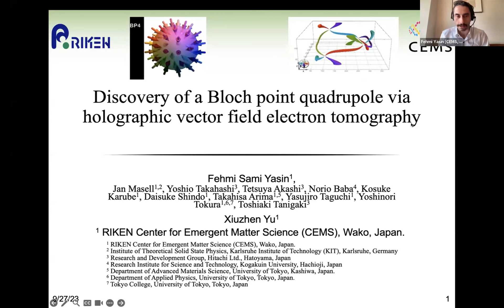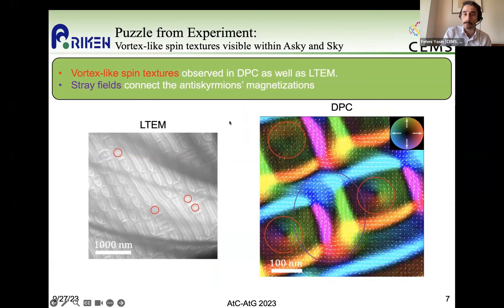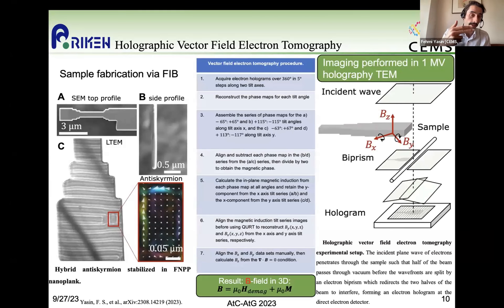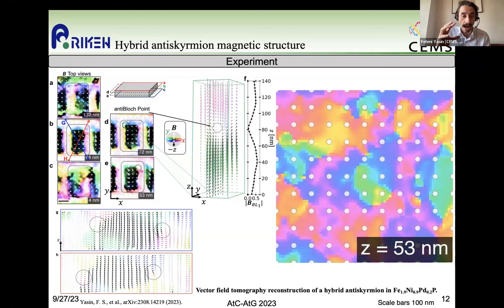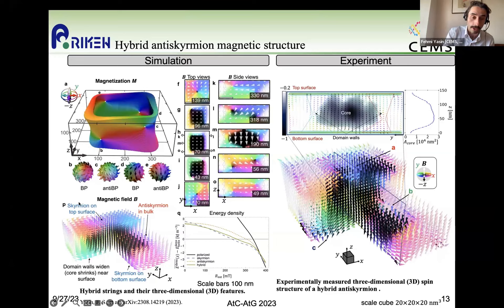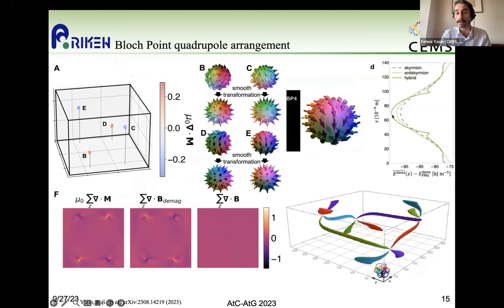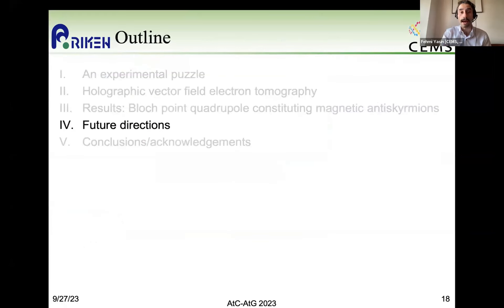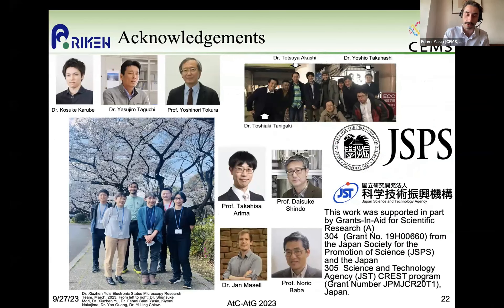Fehmi Yasin: Discovery of a Bloch point quadrupole via holographic vector field electron tomography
APAC Awardee
2023 IEEE AtC-AtG Magnetics Conference Session 3
Fehmi Yasin, RIKEN Center of Emergent Matter Science, Japan